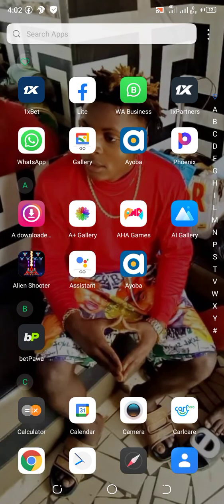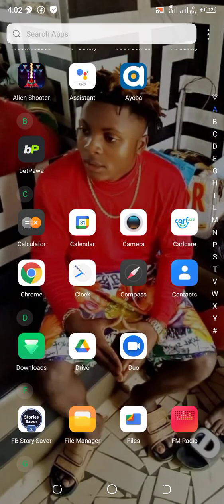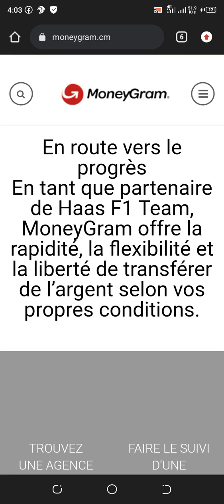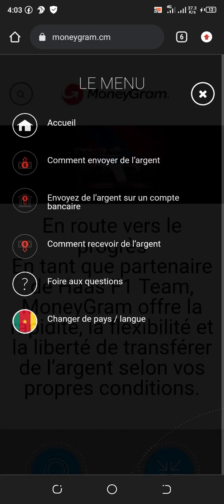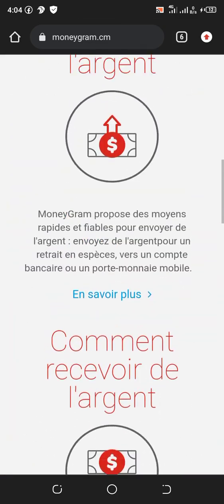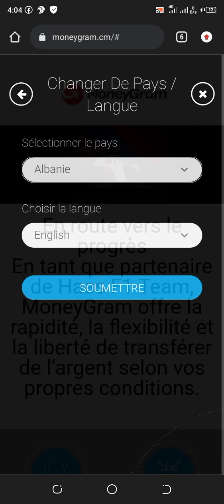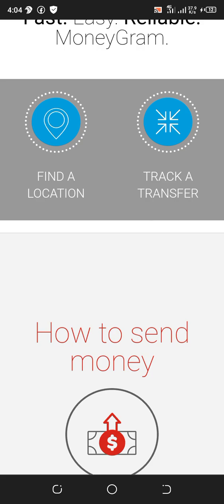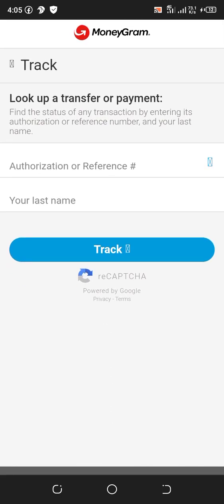how to make money online in Cameroon using money gram#money#online#making#moneygram